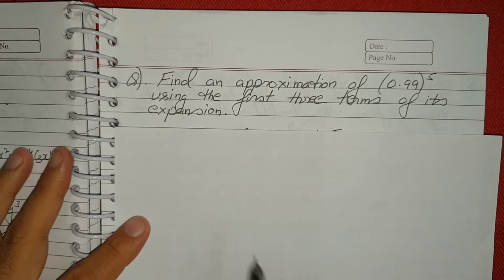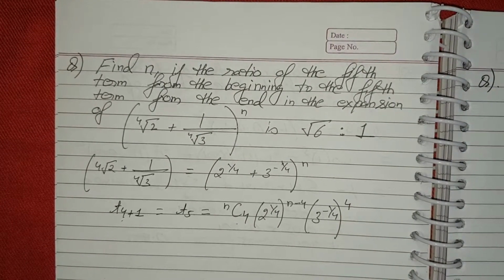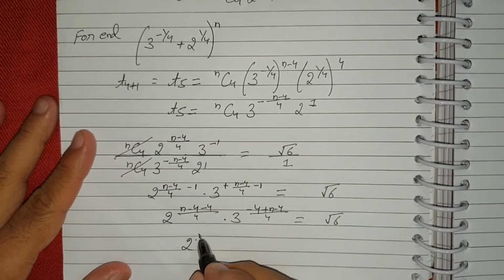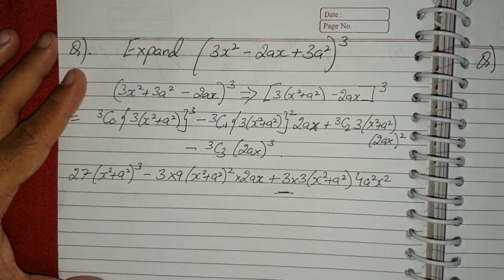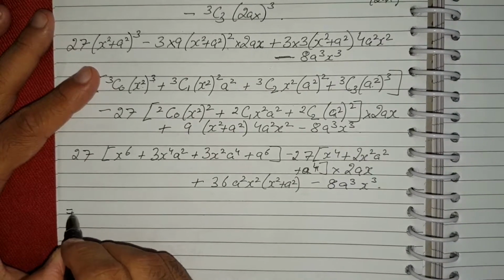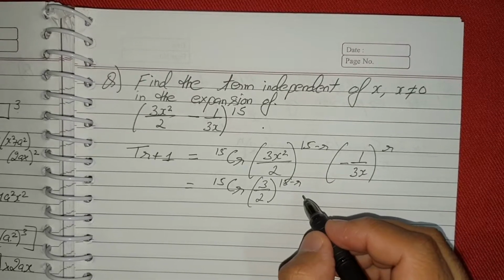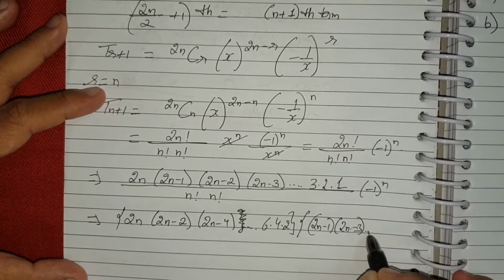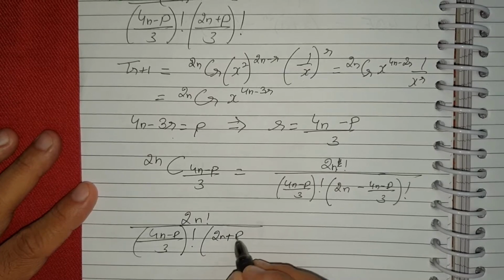Binomial Theorem 4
11th grade maths